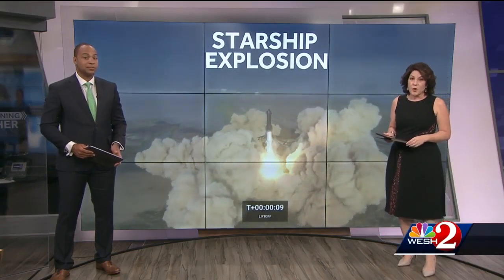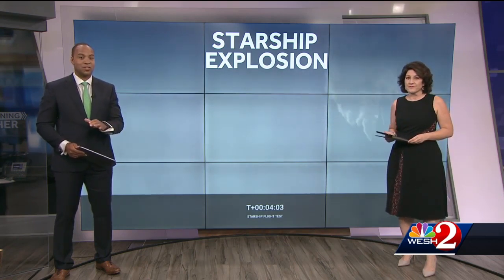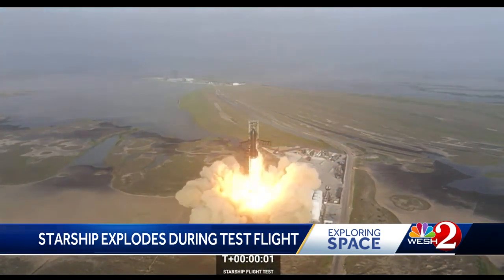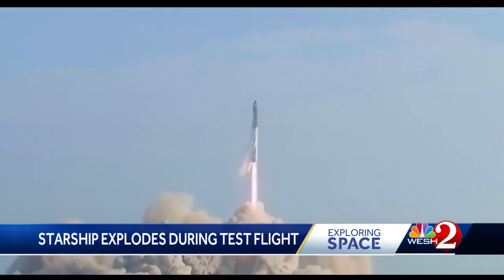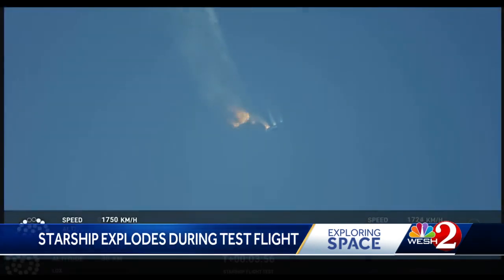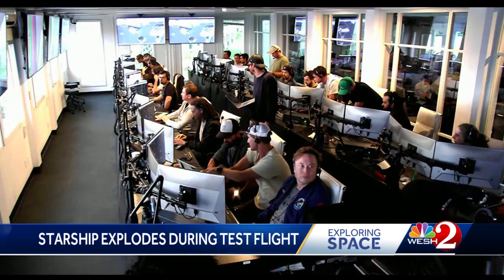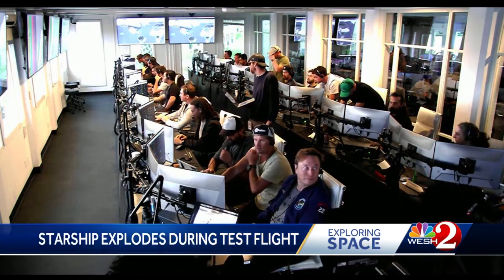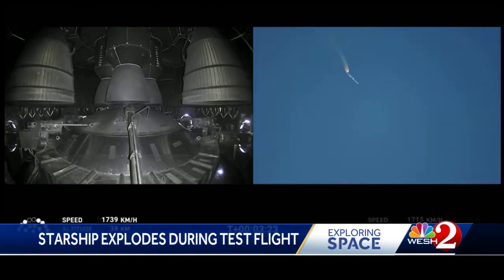SpaceX Starship flight test explodes in mid-air